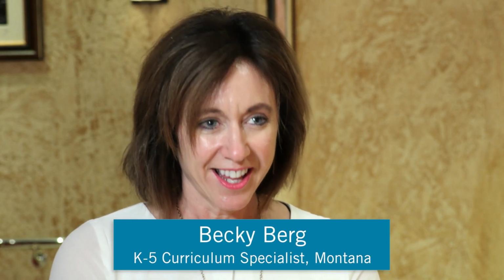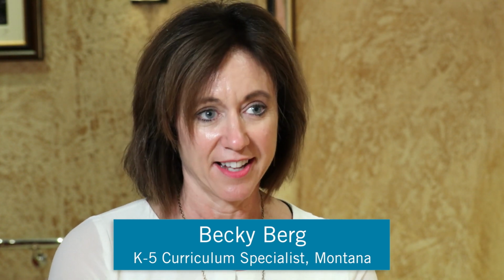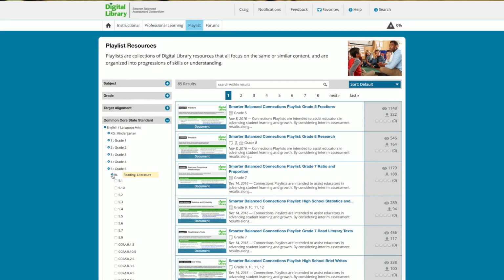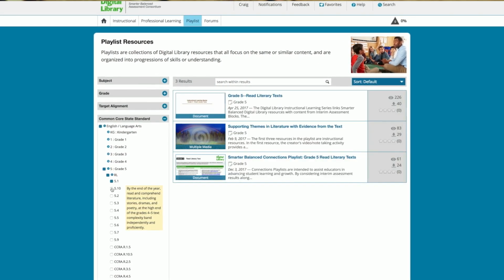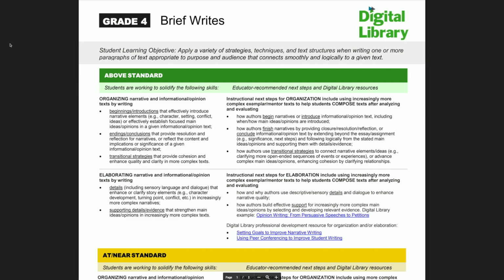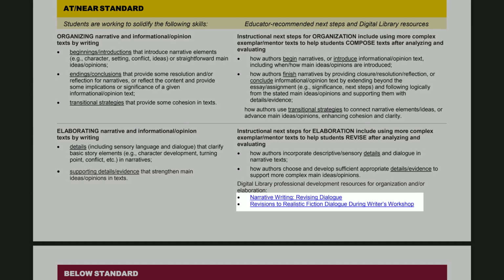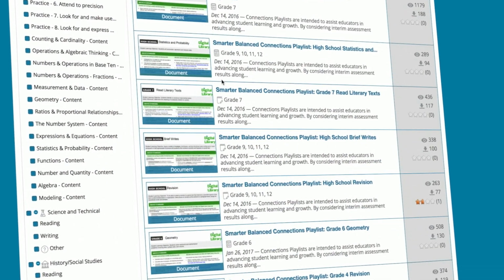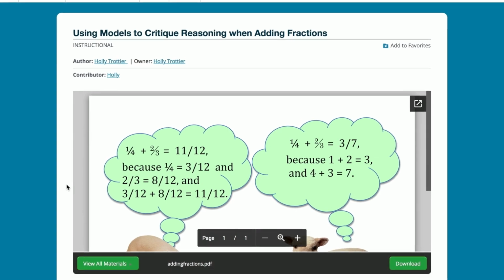Teacher Created, Teacher Approved Connections Playlists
The Digital Library was retired in June 2020. Please visit Tools for Teachers, the new home for Smarter Balanced Instructional Supports! SmarterToolsForTeacher.org

Connections Playlists link Interim Assessment results directly to teaching resources in the Smarter Balanced Digital Library, saving teachers valuable time. Individual student results, per question,  are matched to teacher-designed resources (lessons) based on achievement level, which means students who are below standard, at or near standard, and above standard all receive tailored supports so they can advance their skills.